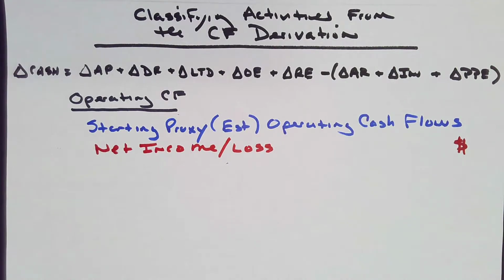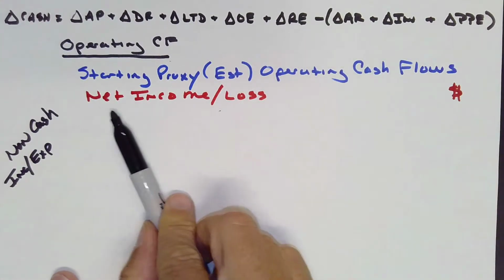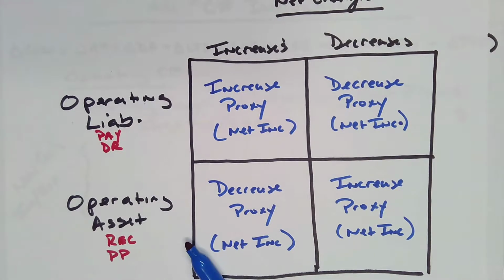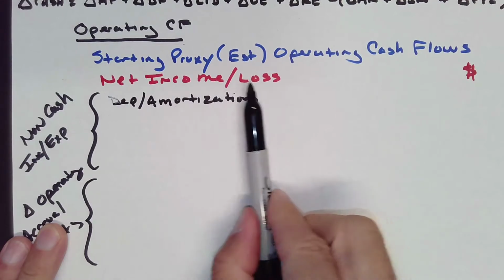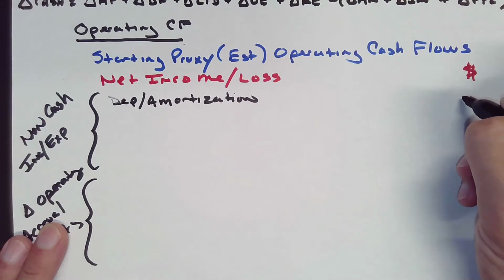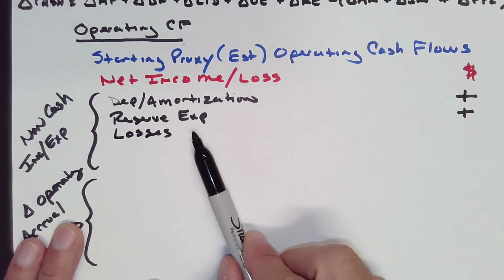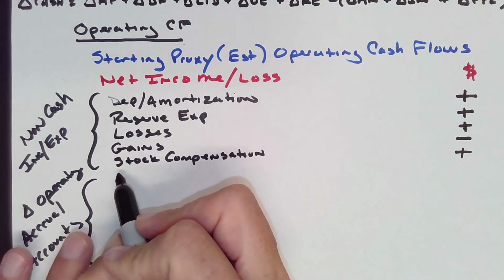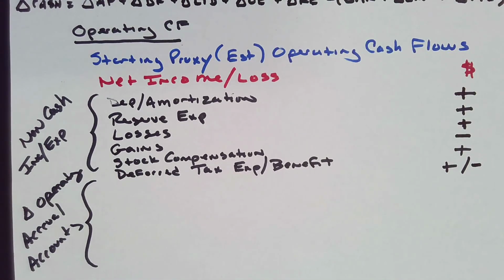Non Cash Operating Adjustments